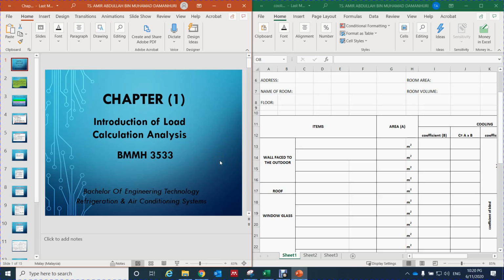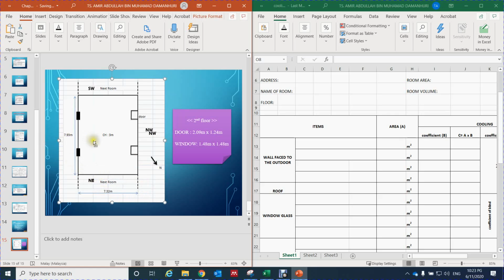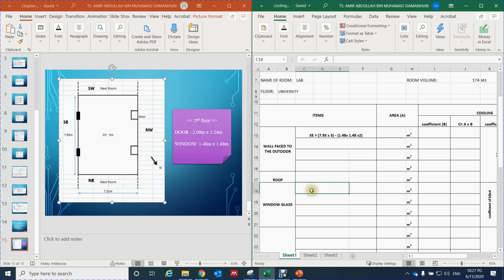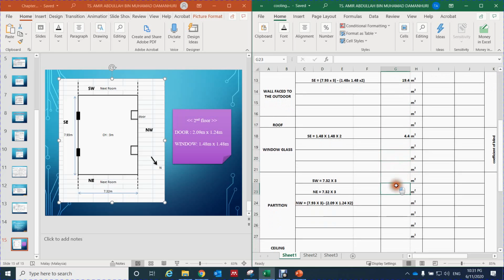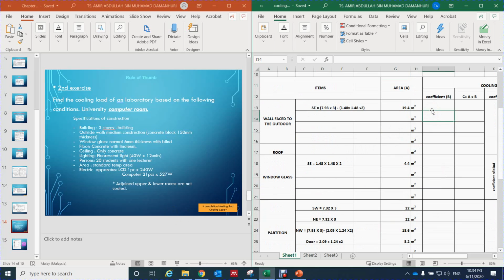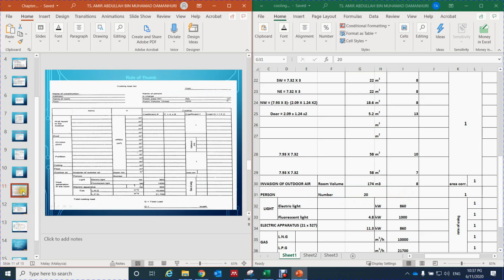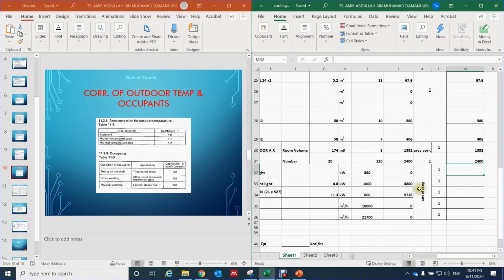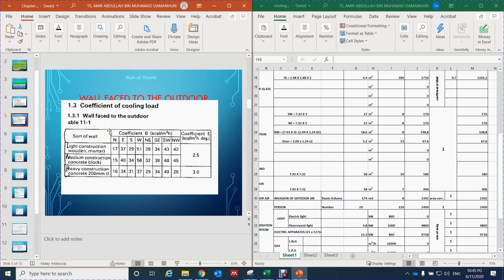Lecture 3 coolind load form